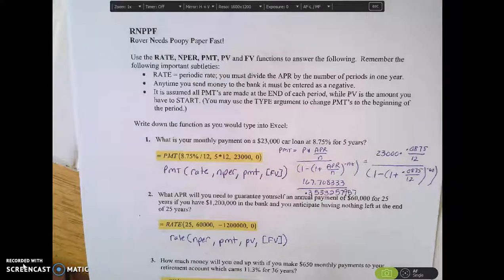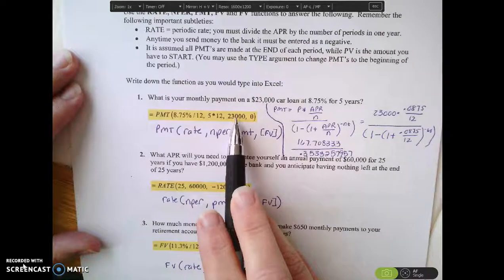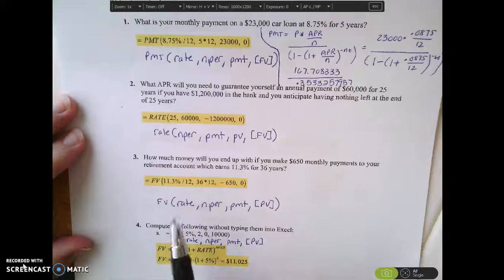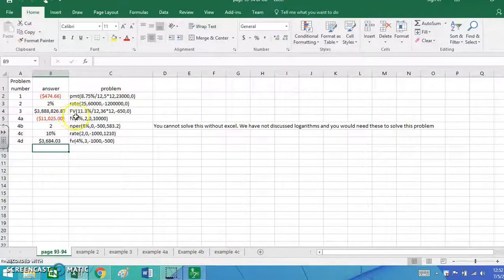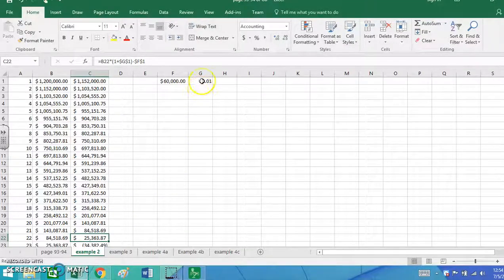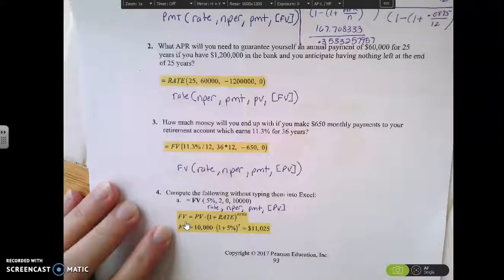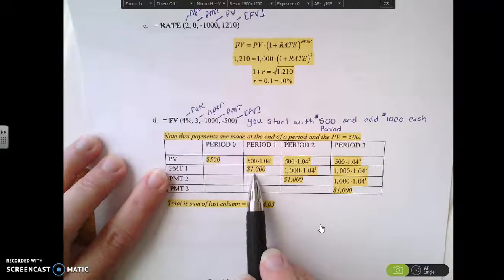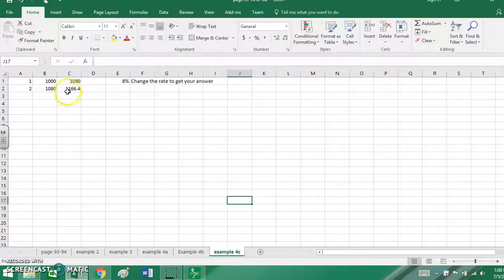GB pages 93 94